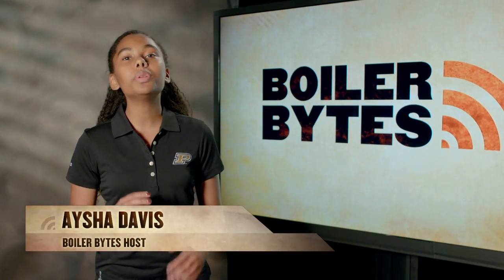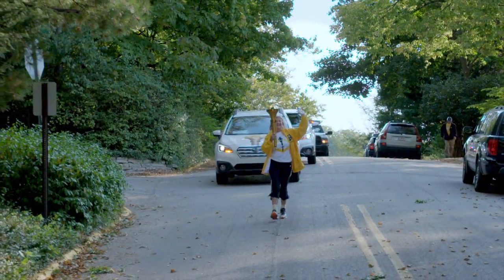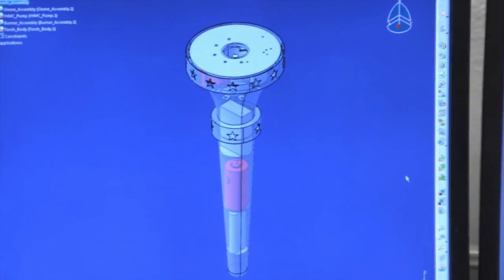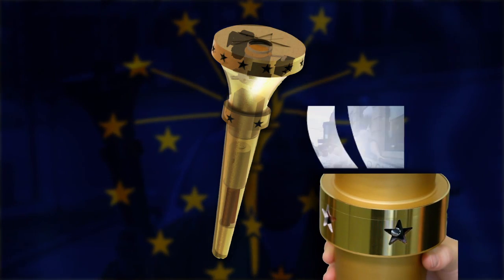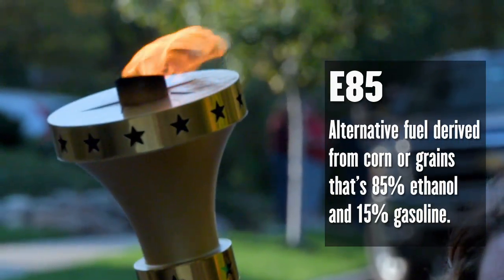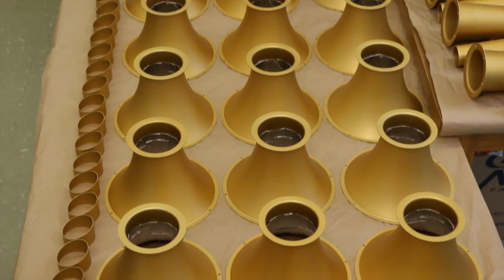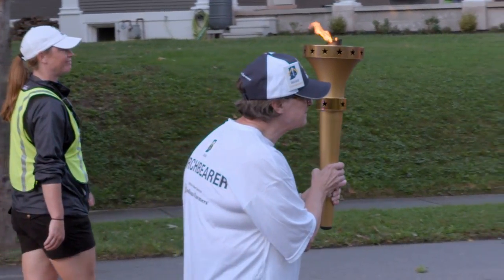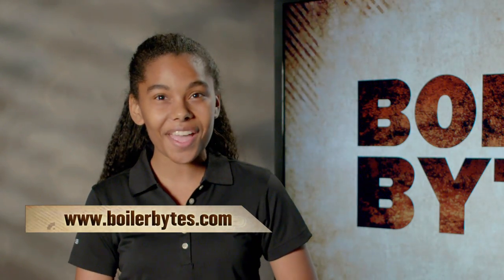Boiler Bytes: Indiana Bicentennial Torch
The faculty and students of Purdue University’s College of Engineering lit the way in a statewide journey of historical proportions through their ingenuity and determination to craft the perfect torch to be carried for Indiana’s Bicentennial.